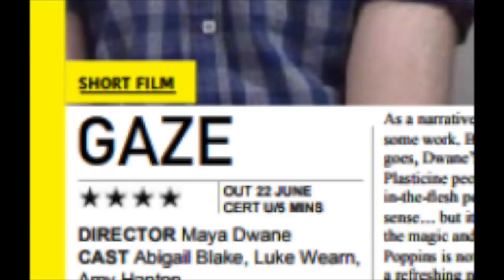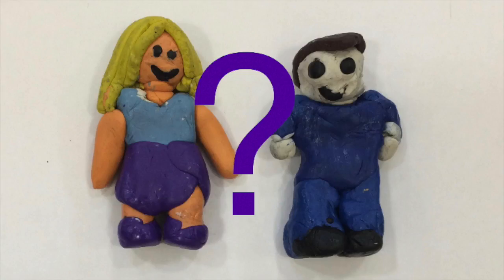Evaluation Question 2